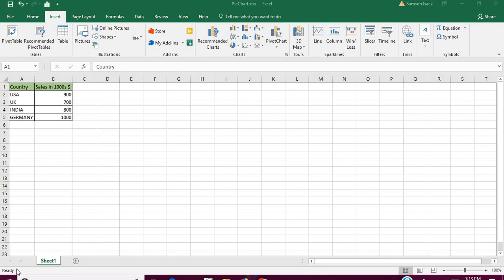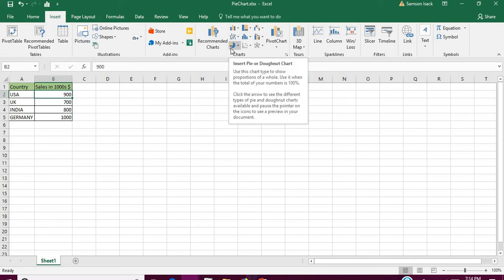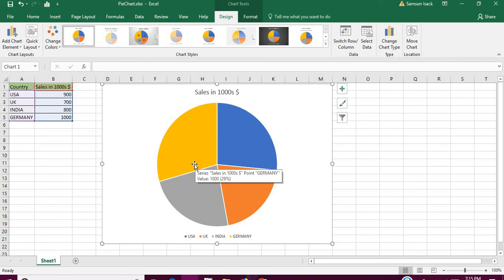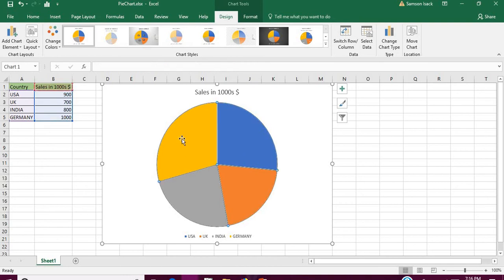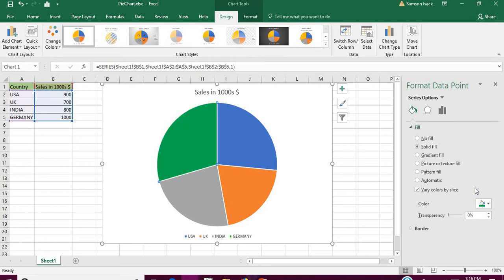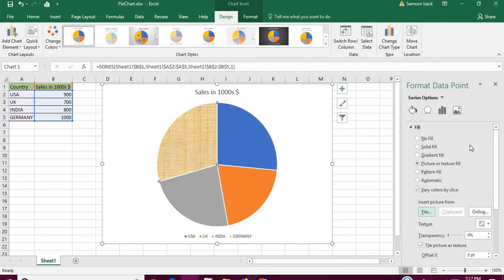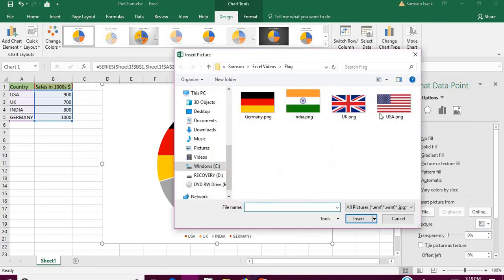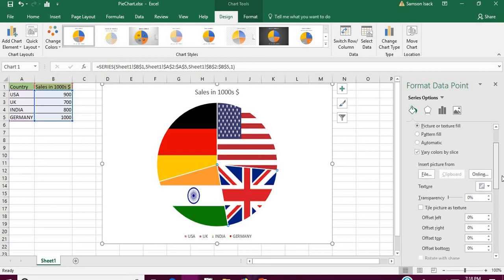Excel : How to insert Images into a Pie Charts in Excel